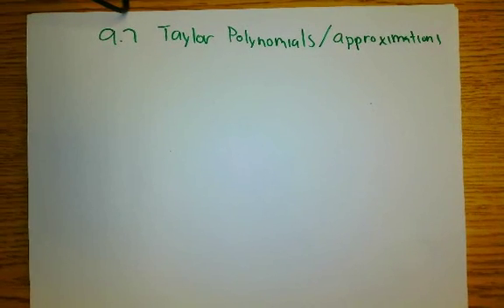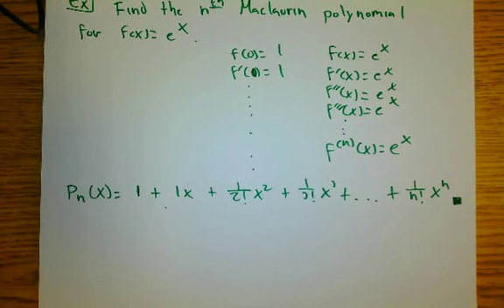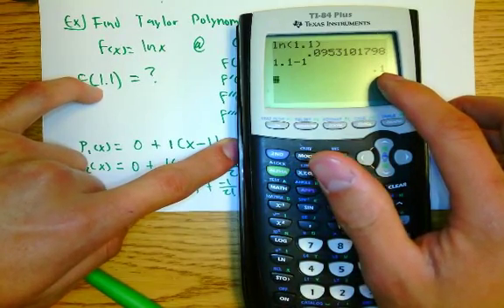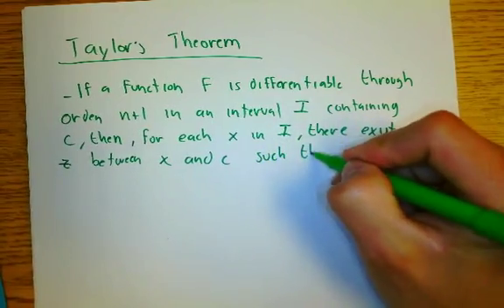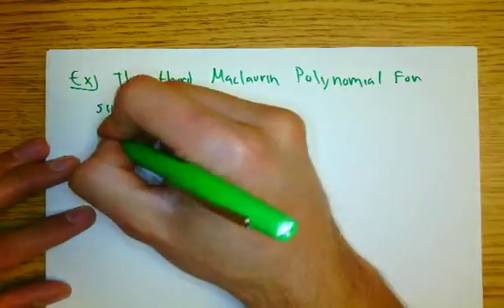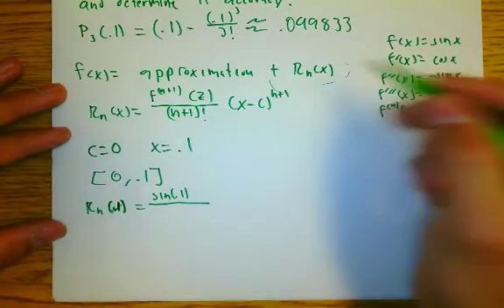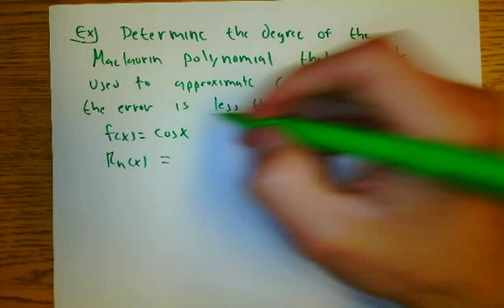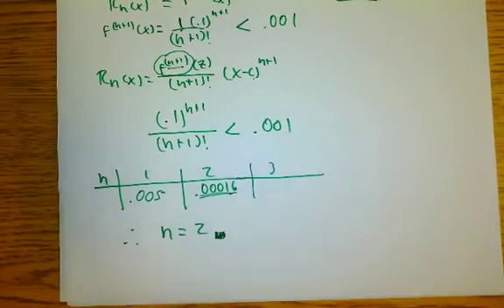9.7 Taylor Polynomials & Approximations